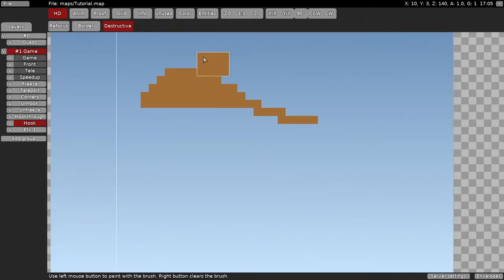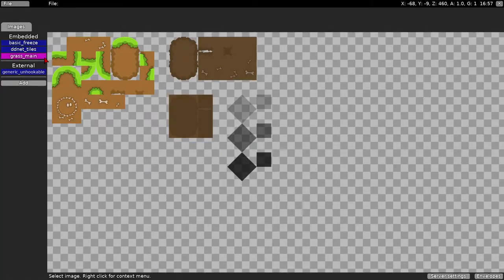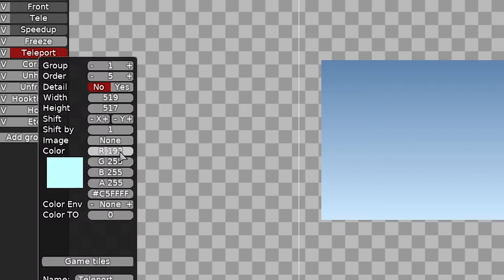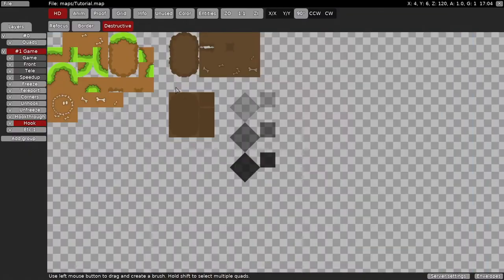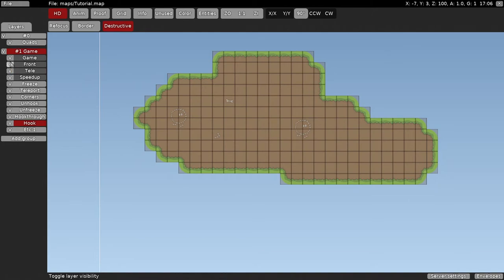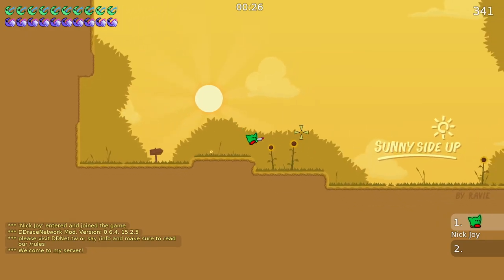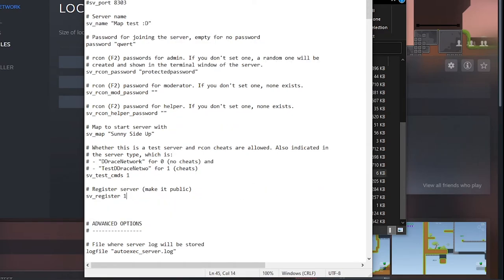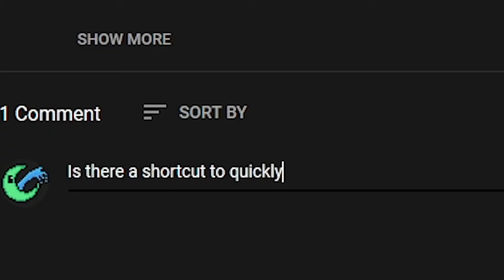DDRaceNetwork - How to Use the Map Editor [ Tutorial ]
Everything you need to get started making your first DDRace Maps!

0:18 Setup
2:52 Tile Placement
4:36 How to Test
6:46 General Mapping Tips

Edit: The Freeze layer should have Detail on No in order to be seen by the player if they turn High Details off within their settings.

~FAQ~

Q: Is there an easy way to open/close the editor?
A: You can use Ctrl+Shift+E to access the editor from anywhere in the DDNet client, even when you're in another map.

Q: How can I stack Game tiles?
A: This is what the Front layer is for! It acts almost exactly like the Game layer. This means you can have the Freeze property on a certain tile using the Game layer, and add a Rocket tile on the same tile using the Front layer.

Q: How do I delete something?
A: You can use left click to select "air", or nothing. This will make a selection of nothing, which essentially acts as an eraser! Make sure to right click beforehand to clear out whatever selection you already had. You can also hold shift and drag over existing tiles to delete them.